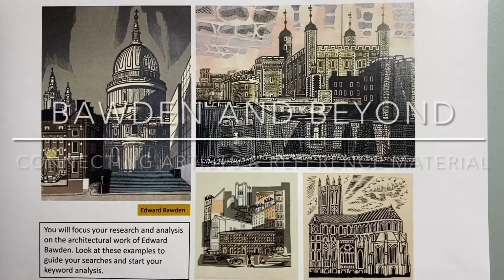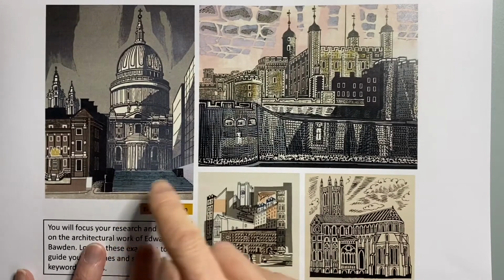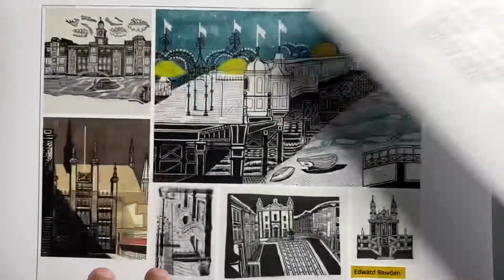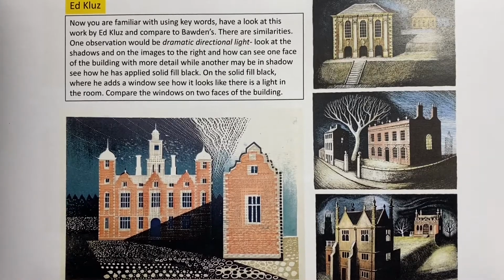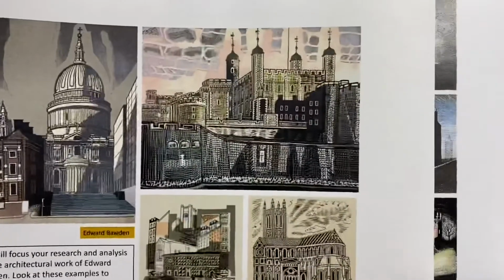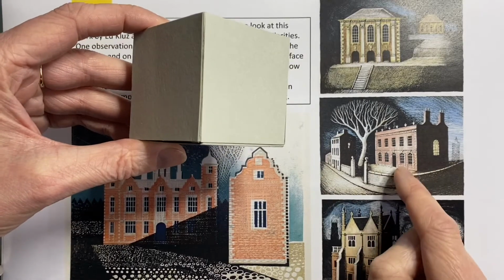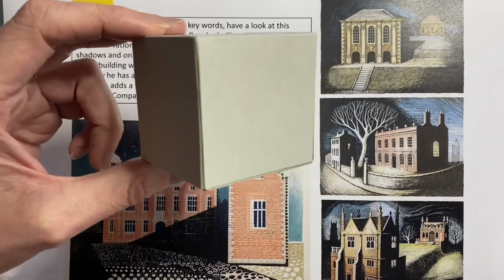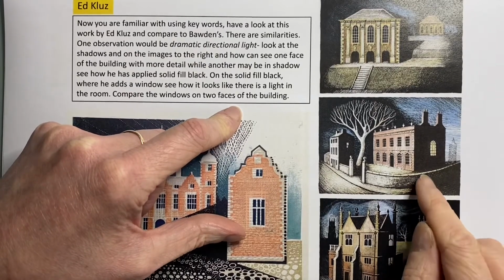Bawden and Beyond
Connecting artists and reference material is designed to explore how we can look at artists work and use their influence rather than directly copy from them. In this video we discover a familiar image in the corridor at Manchester Grammar is actually an Edward Bawden print and we look at the school building as inspiration to start drawing.

This is the first in a series of videos offering ideas for developing your work from this point in different directions:
-drawing
-collage/ mixed media
-folded cutaway design